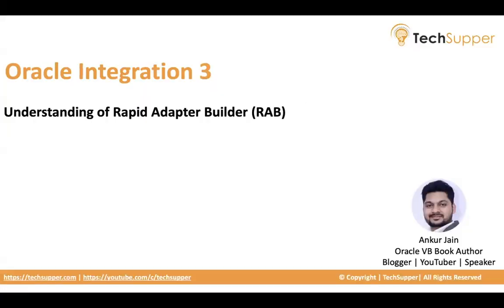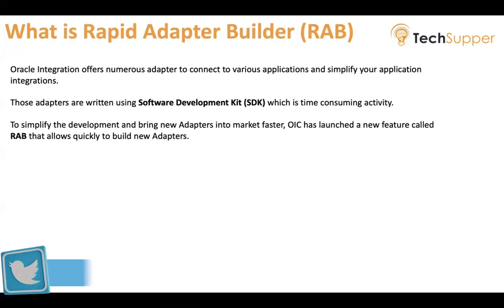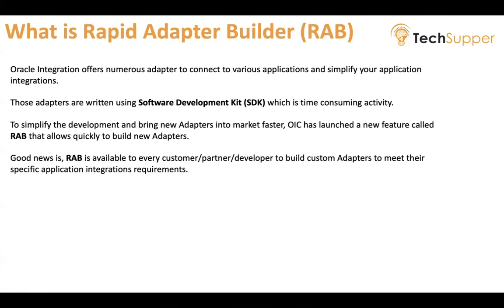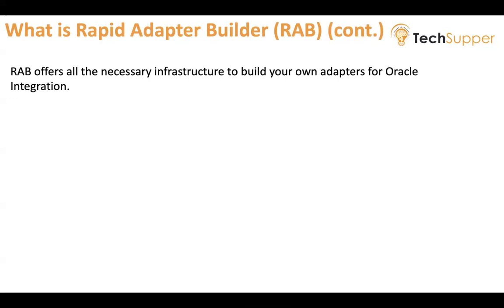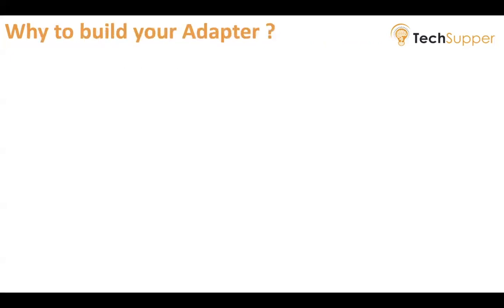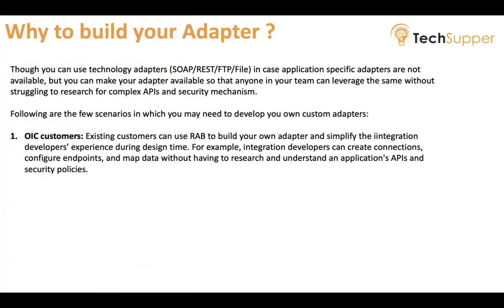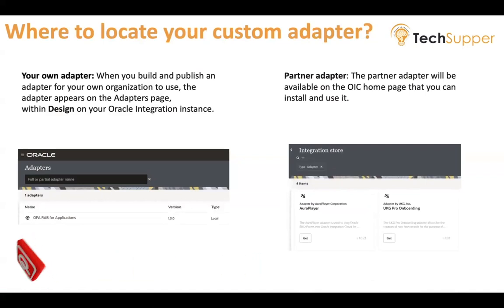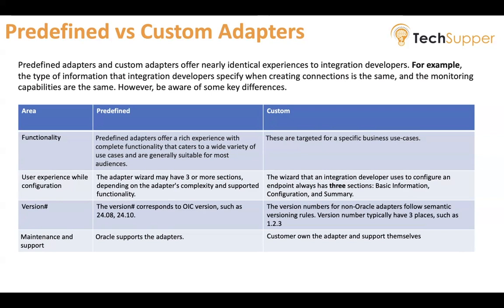Understanding of Rapid Adapter Builder RAB | Oracle Integration | OIC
Understanding of Rapid Adapter Builder RAB | Oracle Integration

Looking to build your own adapter and confused?

Look at this video to learn about Rapid Adapter Builder a new innovation by Oracle Integration to develop and install in your own Oracle Integration instance.

This video will help you to understand what is RAB in Oracle Integration